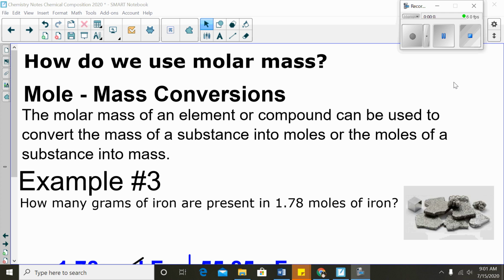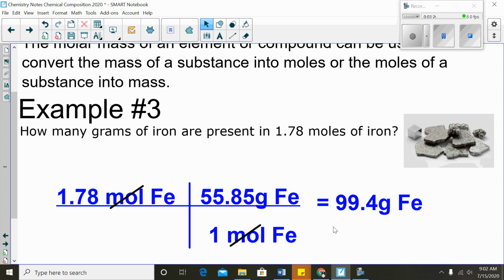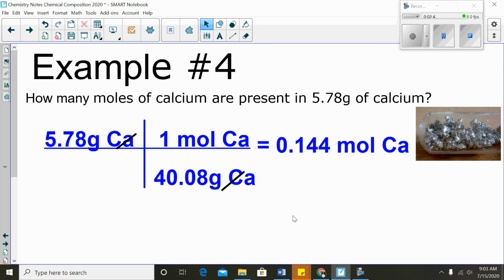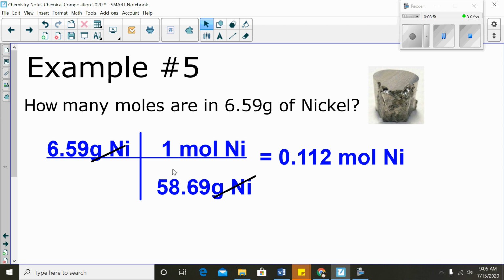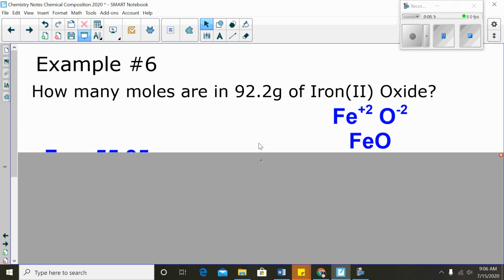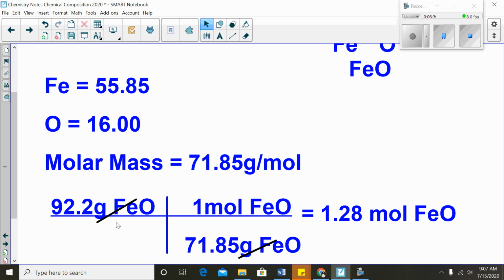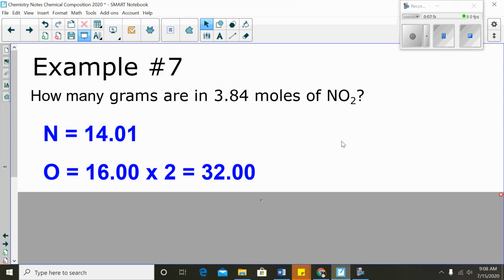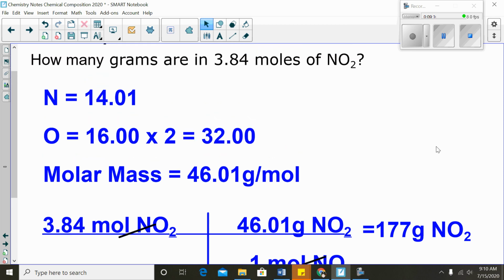Chemistry Unit 6 Molar Mass Calculations